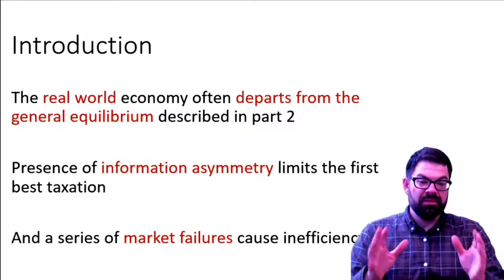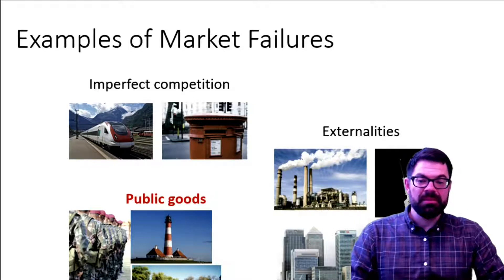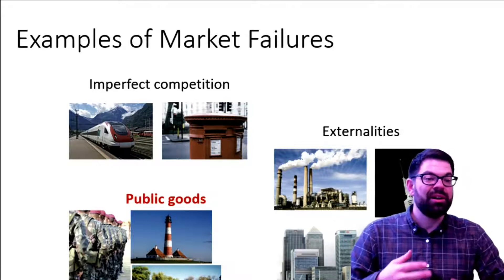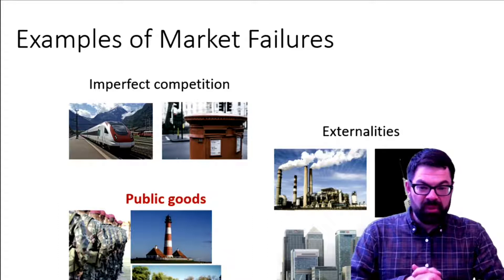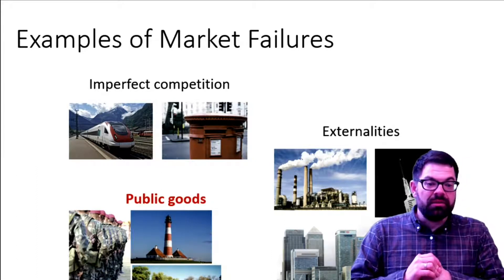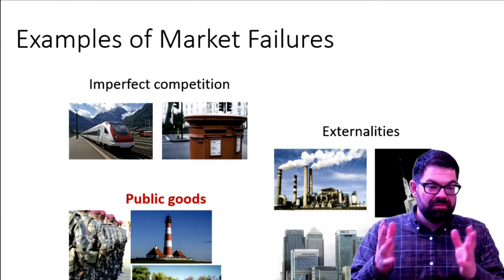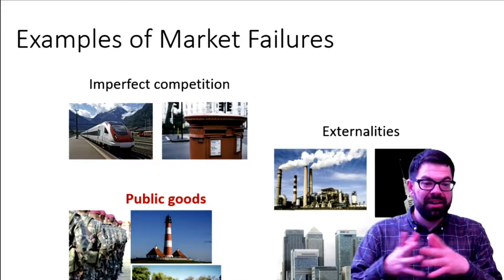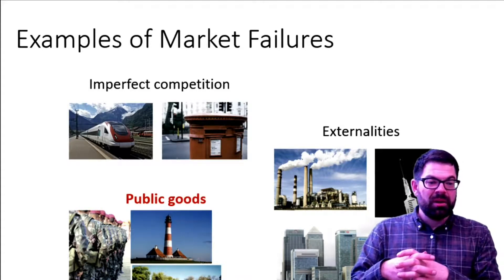Introduction to Market Failures -- Public Economics II, 1/10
This series of online lectures provides an introduction to public economics. It is geared towards economics students with prior knowledge in microeconomics. This video provides an introduction to the theoretical tools of Public Economics.

Course outline:

1 Tools of Public Economics
2 Public Goods
3 Externalities
4 Income Distribution and Welfare Programs
5 Taxation